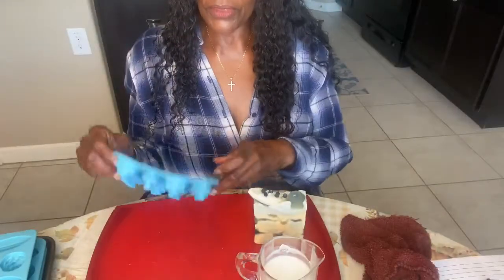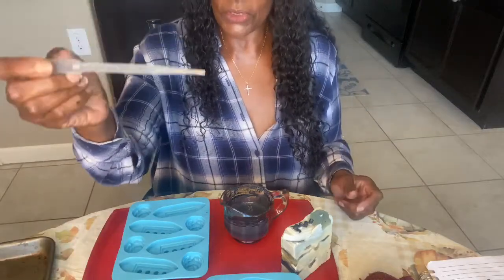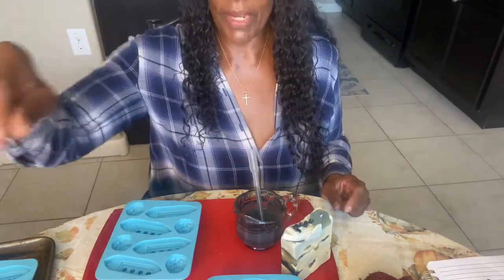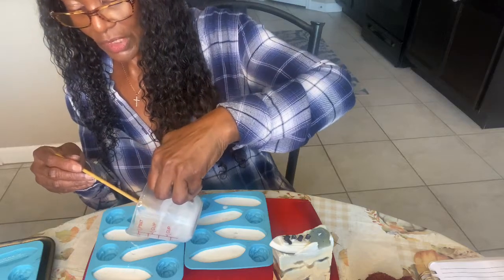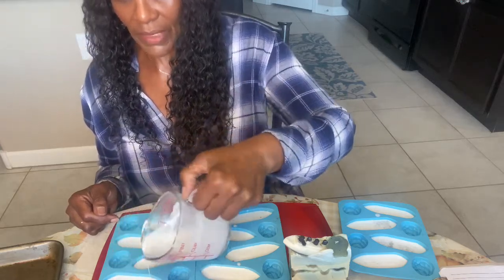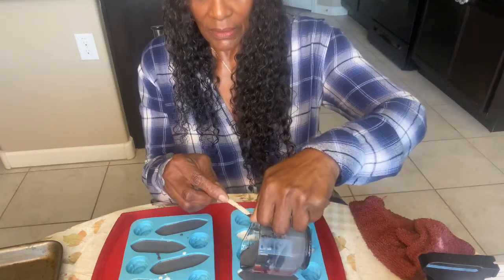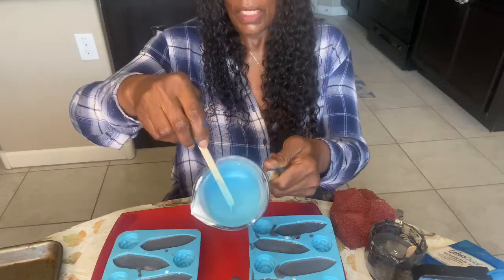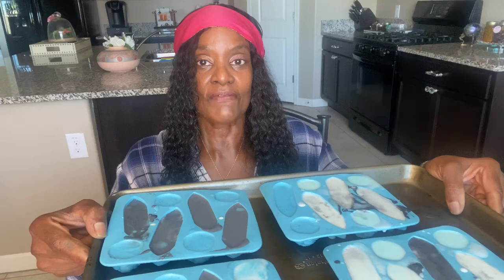How To Make Melt and Pour White Soap Base with Ship Embeds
Welcome To : Glennceria Loving Hands
Today I will show you how to use Melt & Pour White Soap Base Soap with Embed Mold

I love making my Artisan Soaps & Luxurious Skincare Treats
Glennceria Loving Hands channel is for the person who would LOVE how to learn ways To Take Better Care Of Your Skin, Body And Soul

* * * Great Tips * * *
Prove creative ideas that will help you daily
Promote younger looking skin
feeling better about yourself

glenncerialoving
glennceria27
Glennceria Loving Hands
Glennceria Loving Hands Soaps
GlennceriaLovin
$Glennceria27

Your Future Looks Bright
                  Be Still

I am here on YouTube to share all of my skills with you...
I would love to help youy create your own
My Goal is to have everyone using my Artisan Soap Bars one person at a time
* Not anymore *
Thanks To YouTube Family

What do you want in a soap?
* Hardness
* Creamy
* Moisturizing
* Bubbly
* Health Reasons